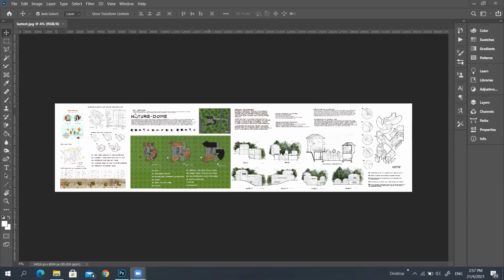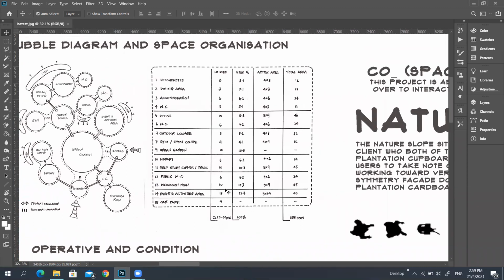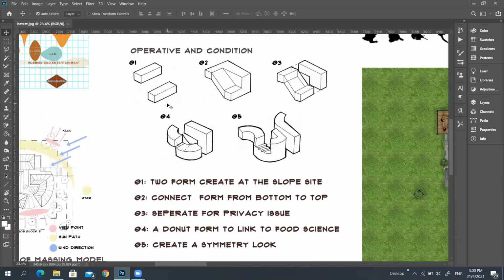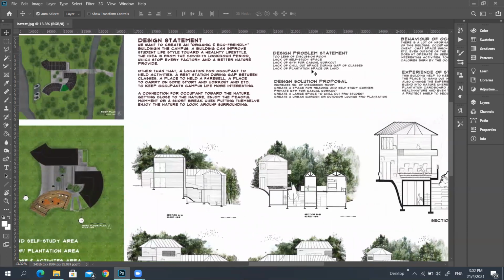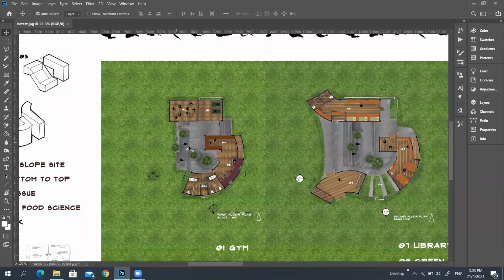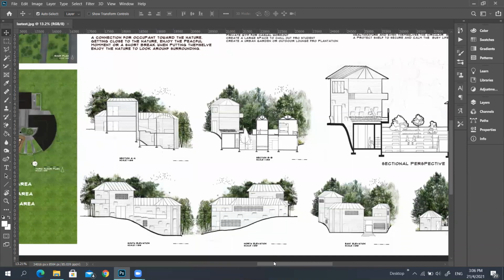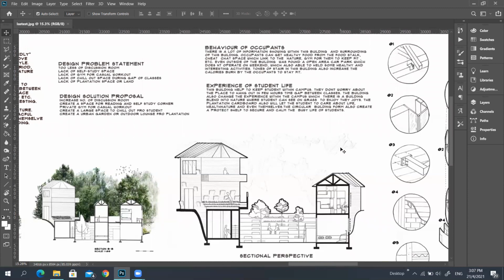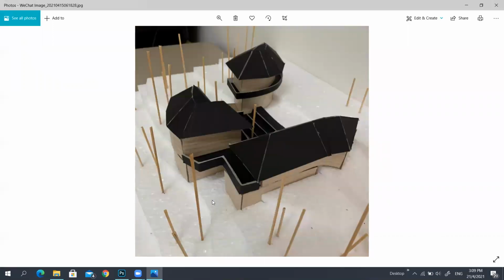1001956492 Au Kang Rong Presentation Video